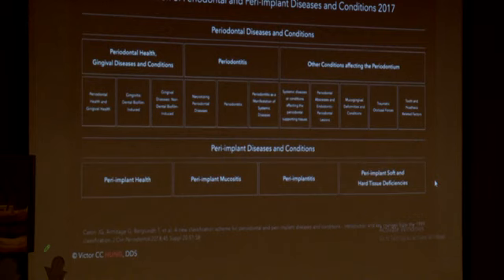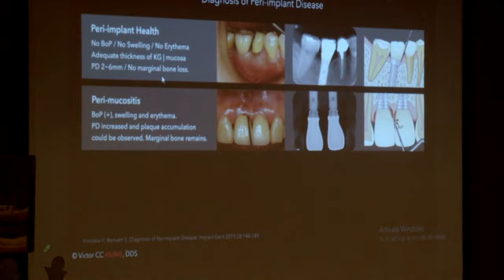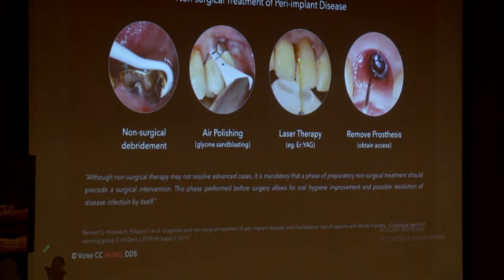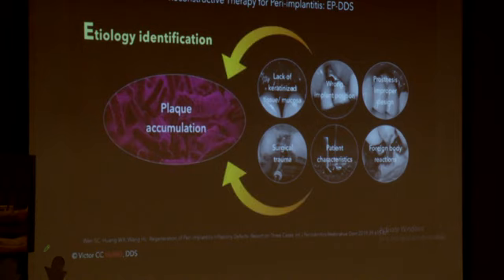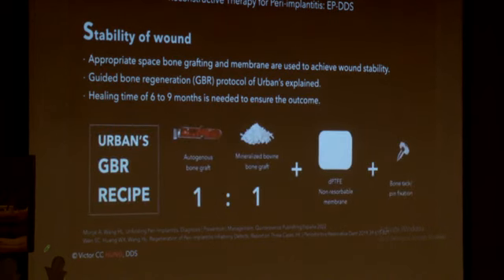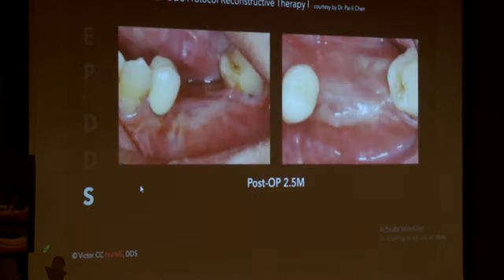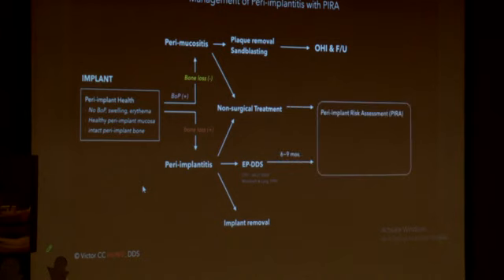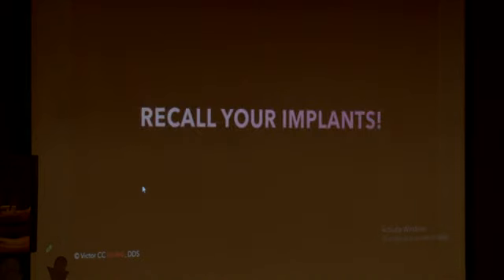Dr. Victor CC Hung | Mediterranean Prosthodontic Institute, Taiwan | Dentistry Conference 2023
Title of the talk “State of the Art Management of Peri-implantitis” by Dr. Victor CC Hung | Mediterranean Prosthodontic Institute, Taiwan | Dentistry Conference 15-16th March 2023 Crowne Plaza Dubai.

Advancements in Dentistry; Endodontics and Orthodontics; Periodontics and Prosthodontics; Public Health and Dental Hygiene; Pediatric Dentistry and Geriatric Dentistry; Oral Cancer and Oral Pathology; Dental Biomaterials and Bioengineering; Cosmetic Dentistry and Conservative Dentistry; Digital Dentistry, Robotics and Nano Dentistry; Dental Prosthesis and Aligner Therapy; Oral and Maxillofacial Surgery; Dental Pharmacology and Dental Toxicology; Tooth Anatomy, Decay and Care; Restorative Dentistry & Laser Dentistry; Dental Education and Research; Veterinary Dentistry and Forensic Dentistry